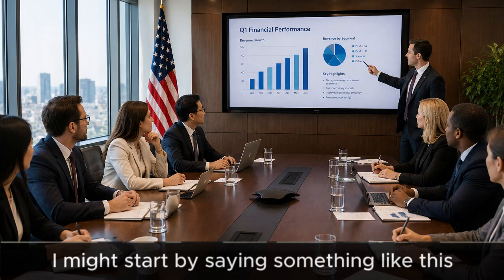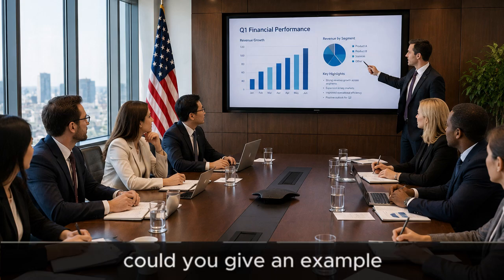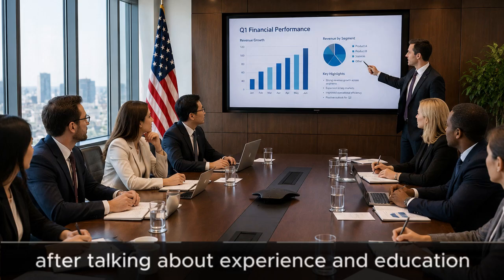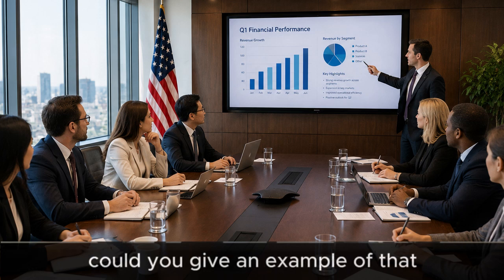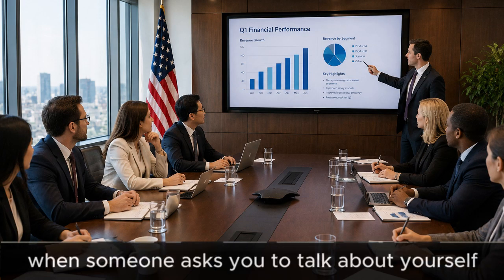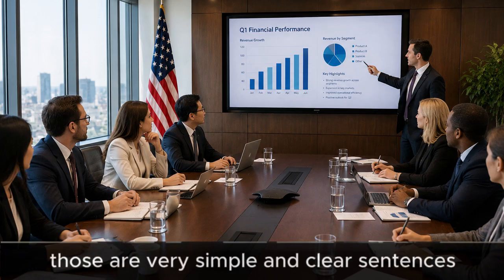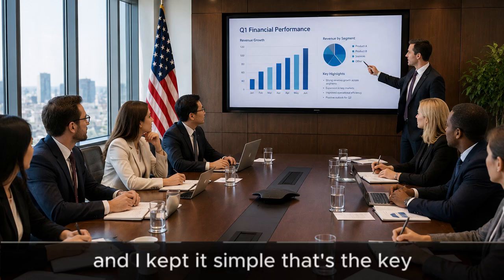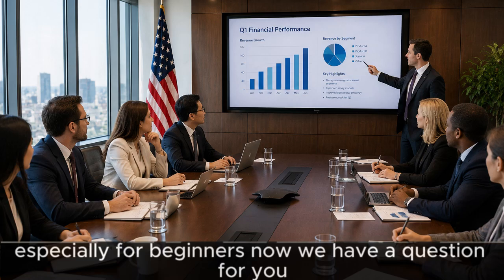How to Tell Me About Yourself in Job Interviews - Business English Learning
Welcome to Enjoy English Talks , the place where learning English becomes simple, fun, and part of your daily routine! 🎧✨
We help beginners build confidence through short, clear lessons focused on real-life English.

Here you’ll learn:
• Useful everyday phrases
• Basic grammar explained the easy way
• Pronunciation tips
• Common vocabulary for real situations

Whether you’re traveling, working, or just starting your English journey, we’re here to support you step by step.

Let’s learn English together, one episode at a time! 🇬🇧📚